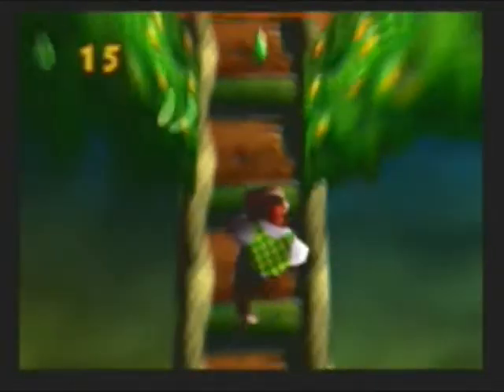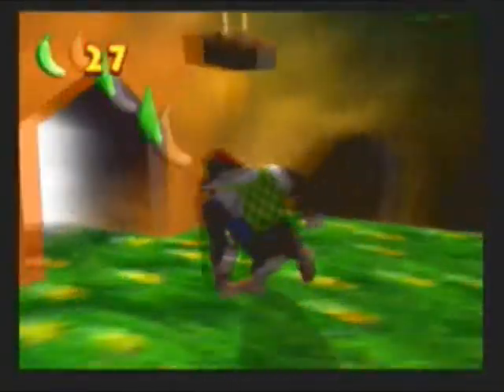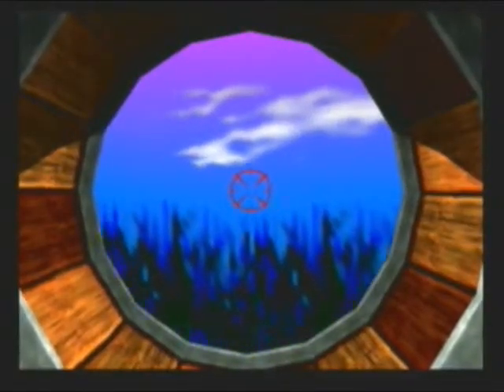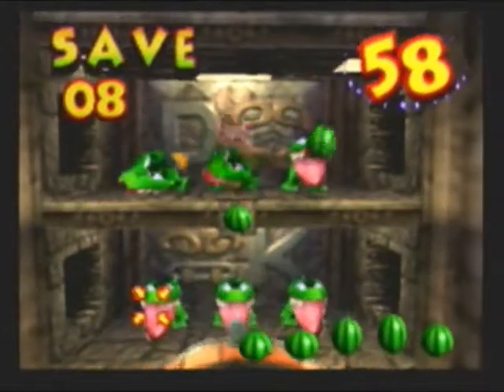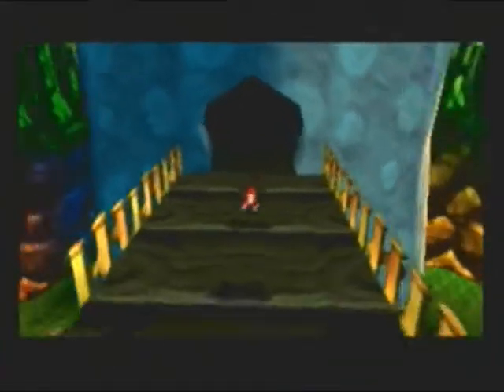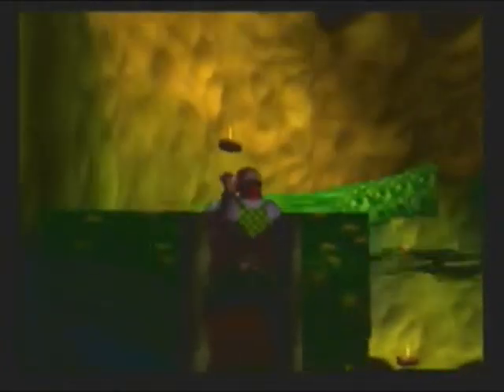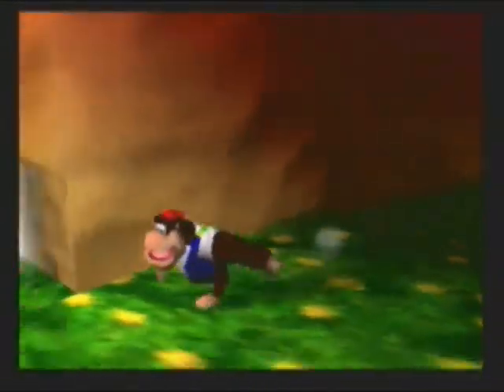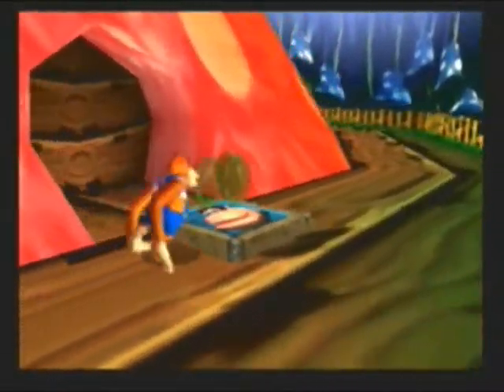Let's Play Donkey Kong 64 - Part 32. Mushroom Party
In this part we do things in and around the mushroom